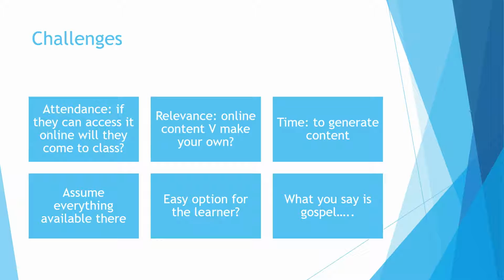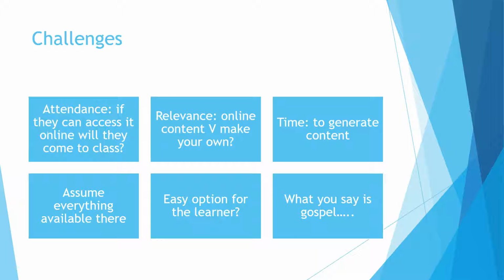MIE - Podcasts & Videocasts